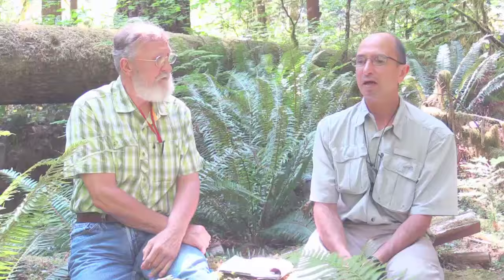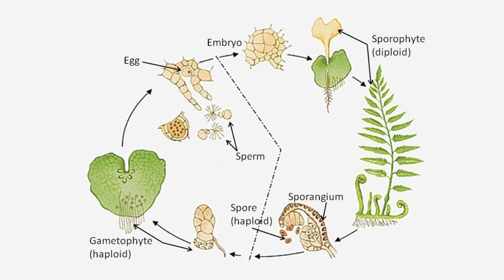Natural History of Ferns